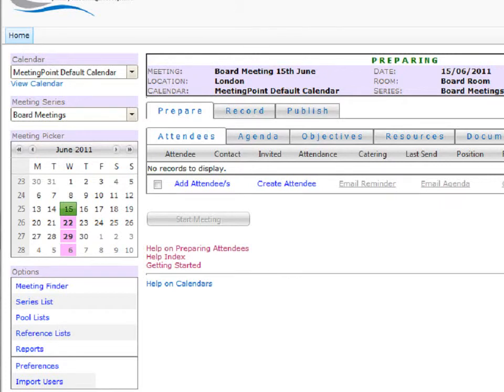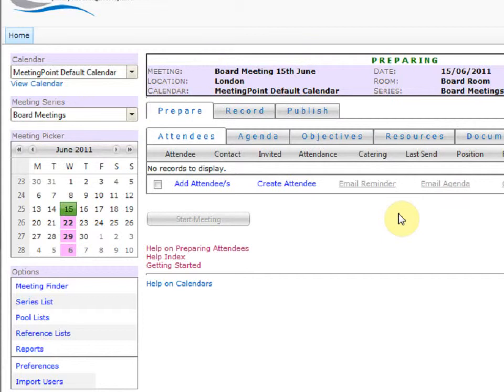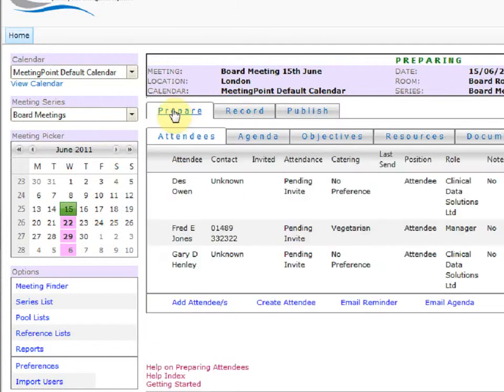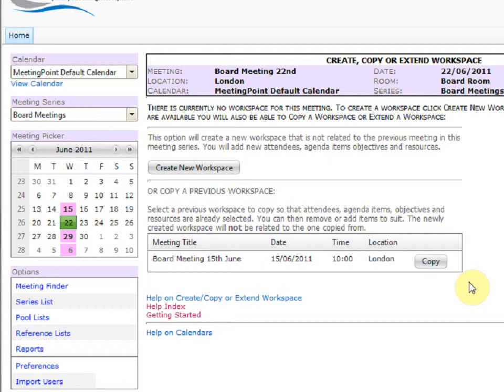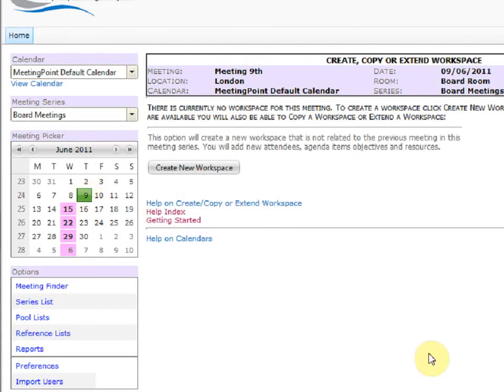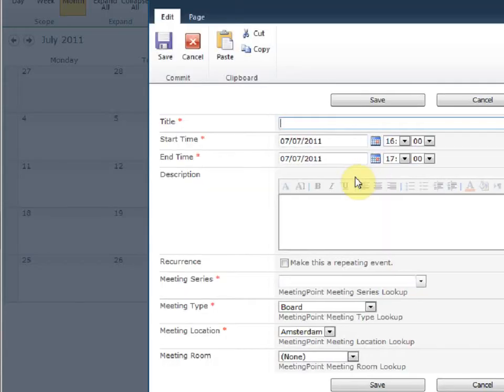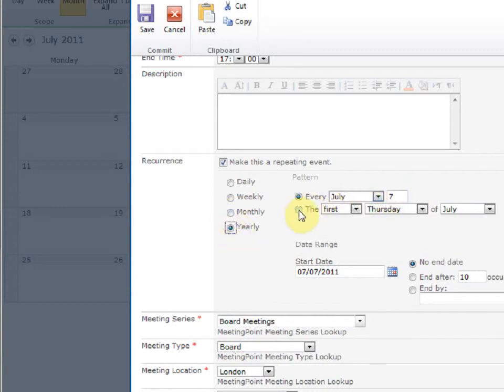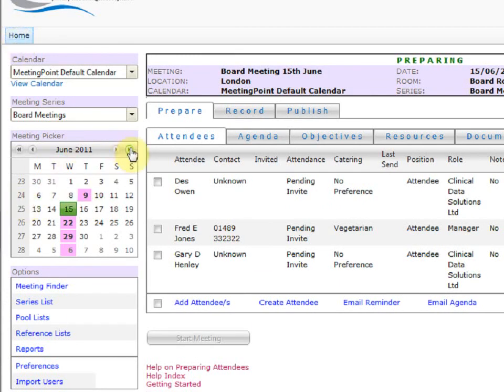MeetingPoint Calendars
Understanding MeetingPoint Calendars